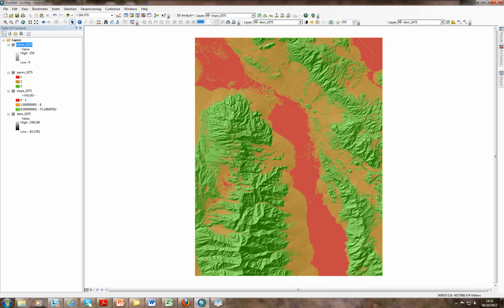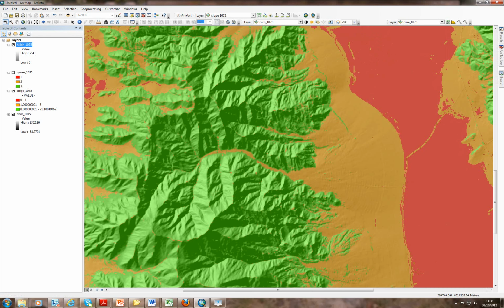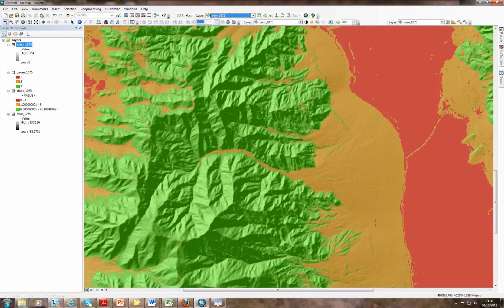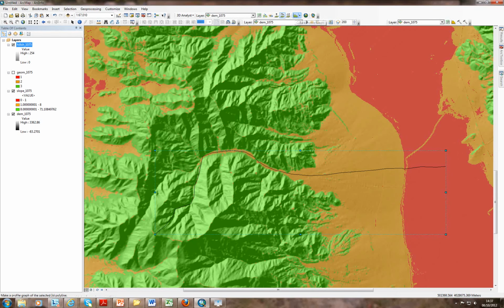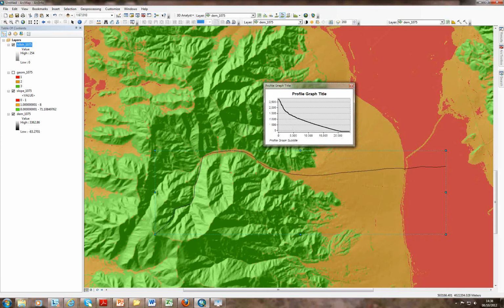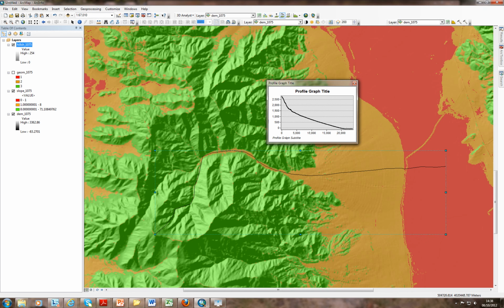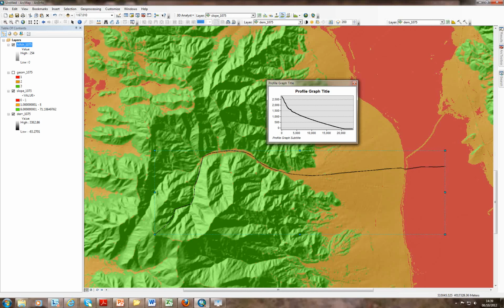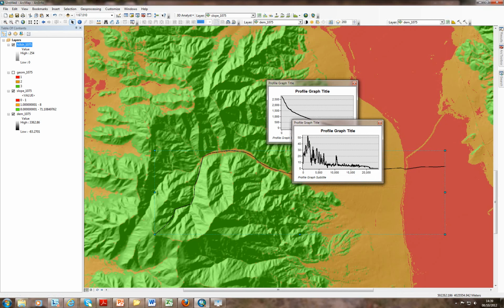Drawing slope profiles